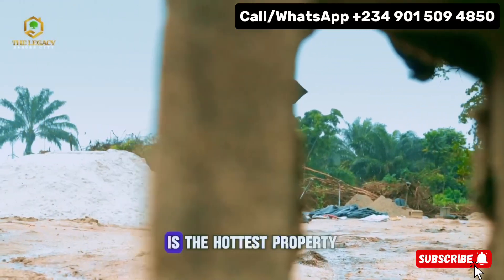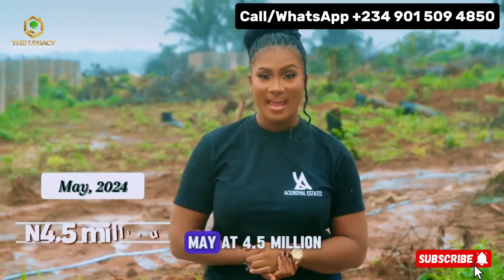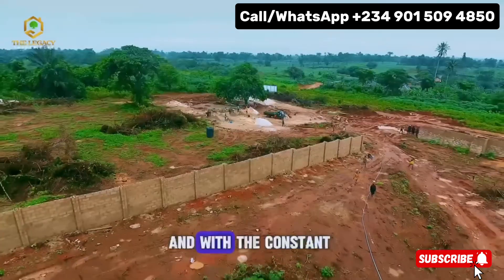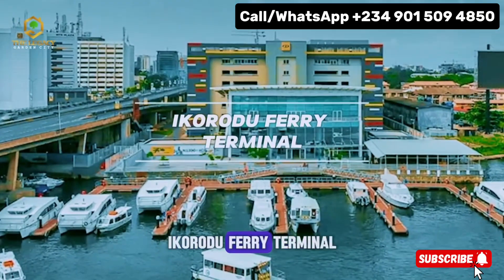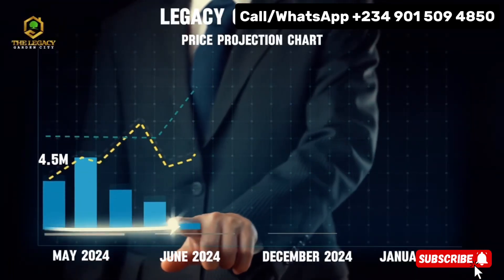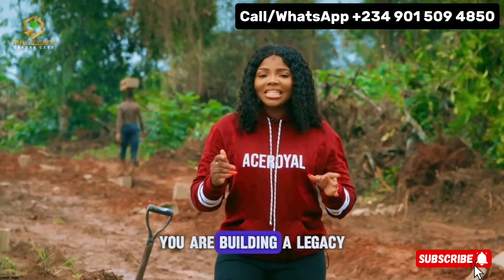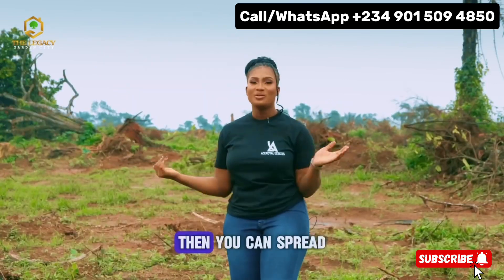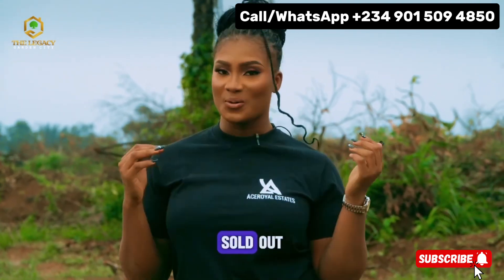LEGACY GARDEN IN IKORODU LAGOS APPRECIATE BY 100% IN 2 MONTHS. Buy 6 Get 1 Free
This is the fast appreciating property in Ikorodu Lagos at Imota, Sagamu Local Government Ogun State.

This property start selling at Prelaunch price of N4.5M in the month of May.

In the month of June, it appreciates to N5.4M

In the month of July, it is now selling for N9M per acres

1 acre is 9m

When you buy an acre, you are getting a 500sqm plot for free.

1 acre is 6 plots with extra one, making it 7 plots

So you are getting 7 plots (3,500sqm) for 9m

Documentation is N1.5M (deed, survey and allocation fee only)

You can 5 acres, 10 acres or even 20 acres.

Grab your acres right now by calling us or send a DM to us on WhatsApp via